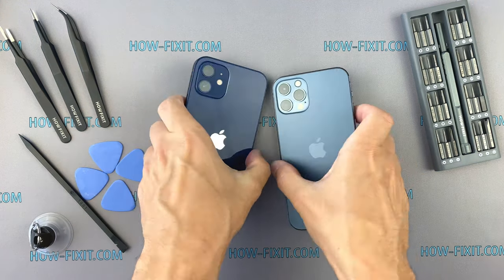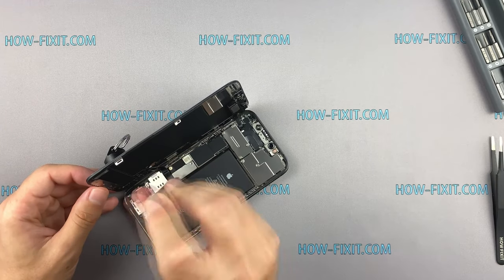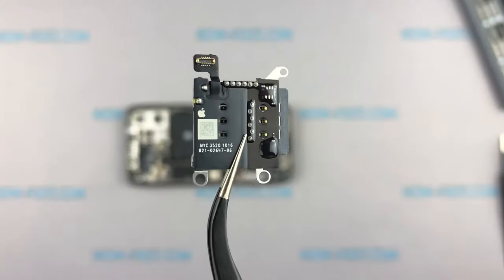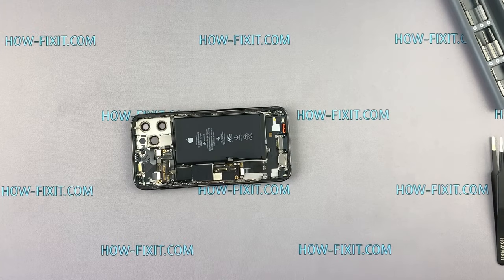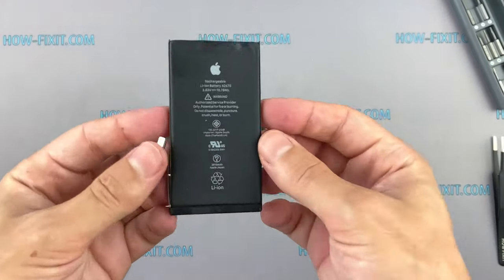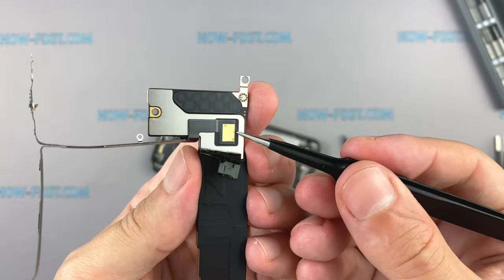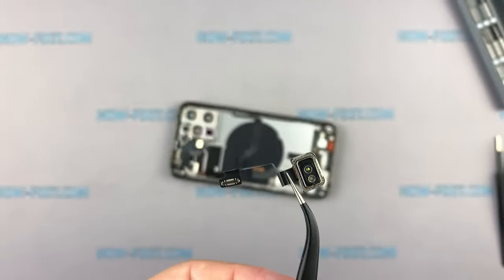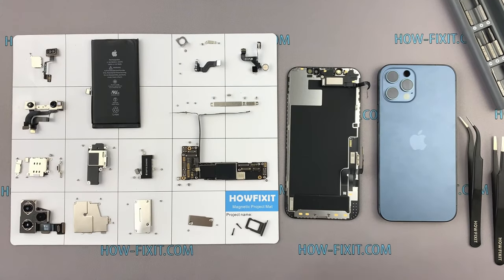iPhone 12 Pro Teardown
A technical review of the iPhone 12 Pro will show what's inside the Apple A2479 phone. Let's take apart smartphone and closer look at each components, LiDAR scanner and 5G mmWave antenna.

Screwdrivers set
Opening tools